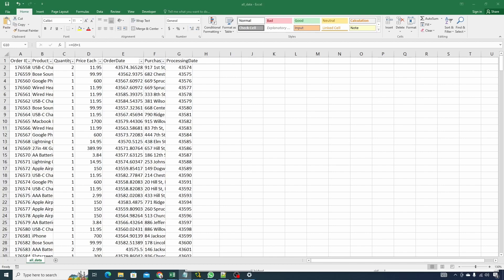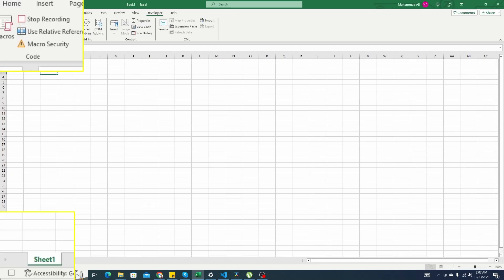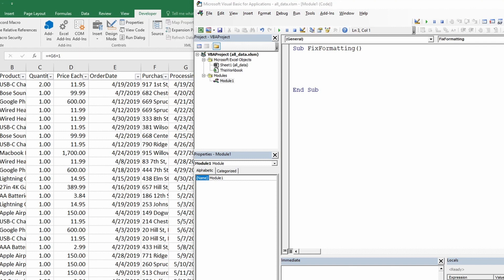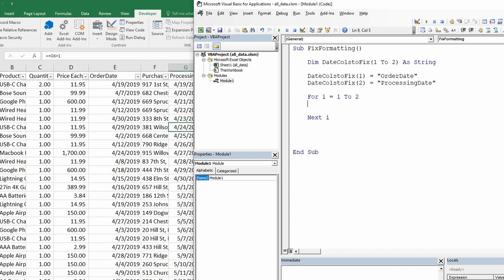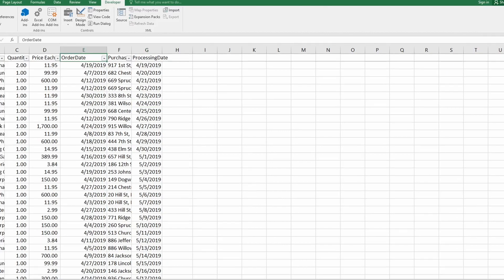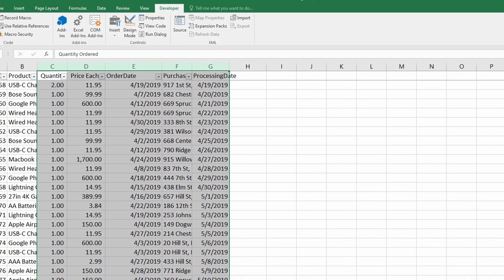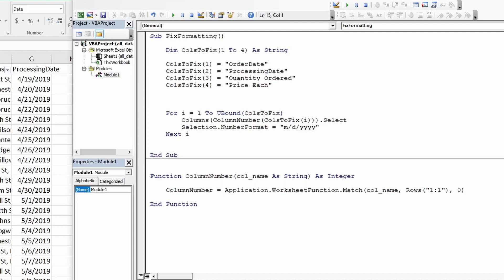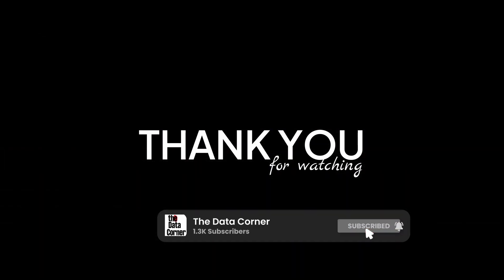Excel Formatting Made Easy: VBA Arrays for Dynamic Column Fixes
If you are tired of endlessly fixing Excel column formats, then this video will make your life easy.

We will design a VBA code which utilises arrays, for loops and if else conditions, to dynamically format our columns. The idea is that we store our column names in array, and then from there, we apply formatting on them depending on our requirement.

The VBA code will be dynamic and scalable. It will continue to work as long as your column names are same, irrespective of what place they are at.

If you have any comments or video suggestions, make sure to post in comment section.